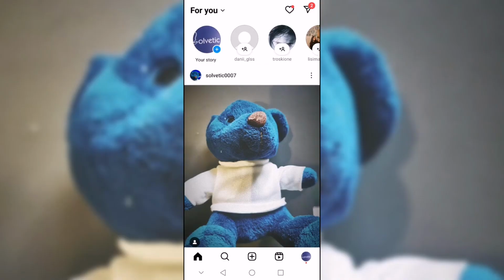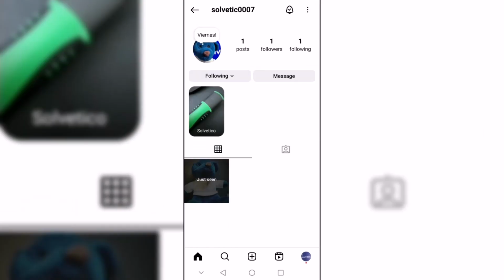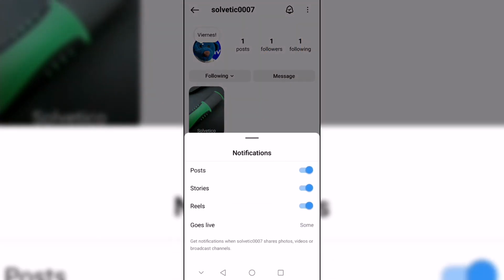How to Mute Someone on Instagram Messages, Post, Calls - Full Guide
Have you ever wanted to reduce interaction with certain people on Instagram without unfollowing them? You are in the right place! In this video, we'll discover how to mute someone on Instagram for messages, posts, and calls, allowing you to personalize your experience on the platform. Let's dive into it! Thanks for following TechnoWikis!